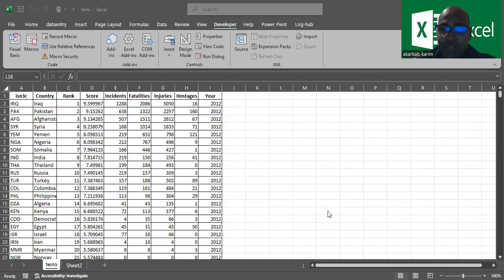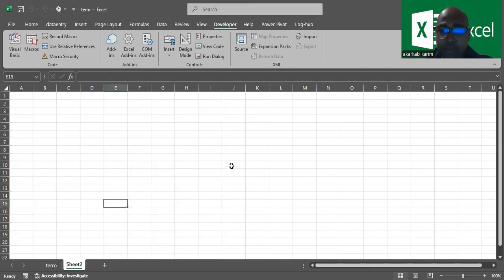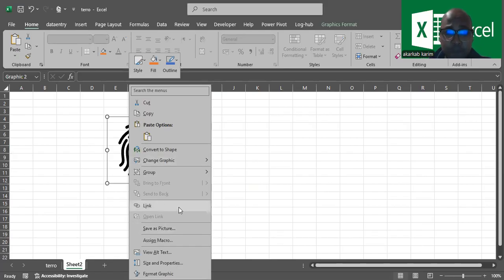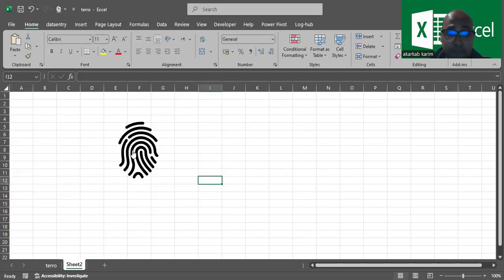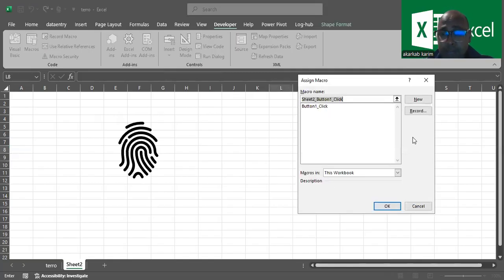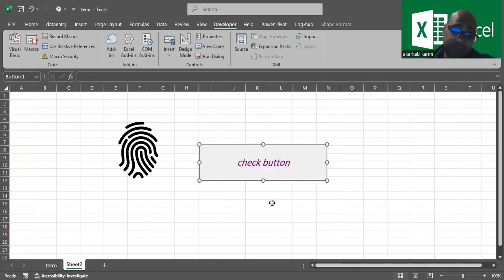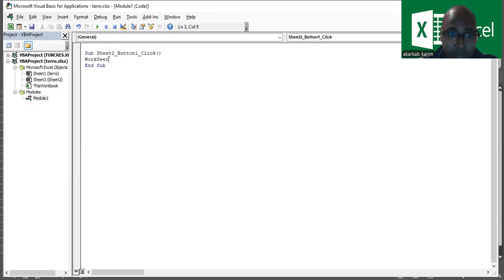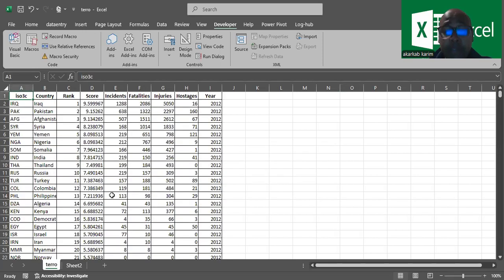link between sheets in excel